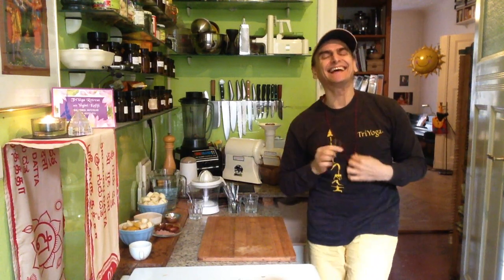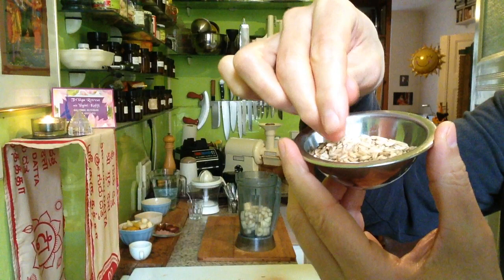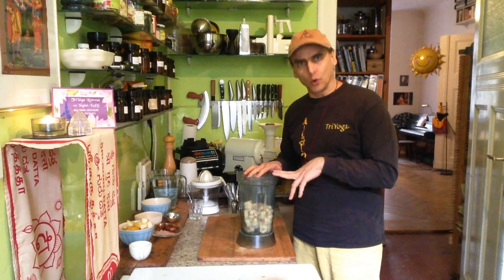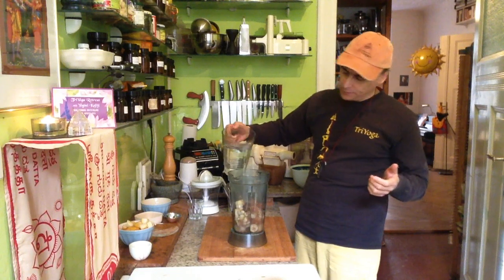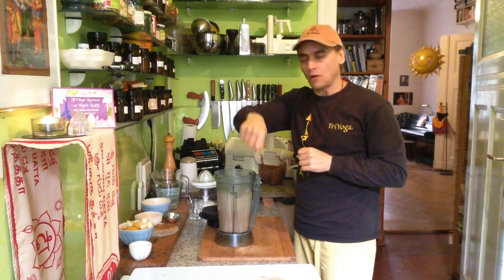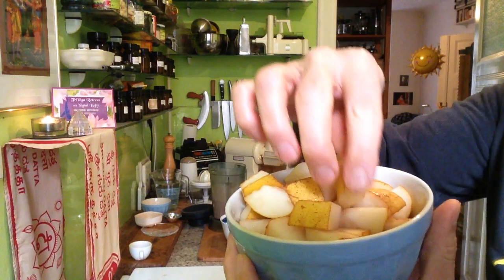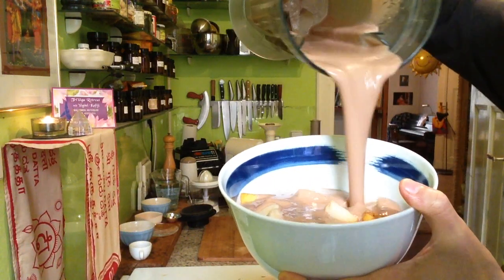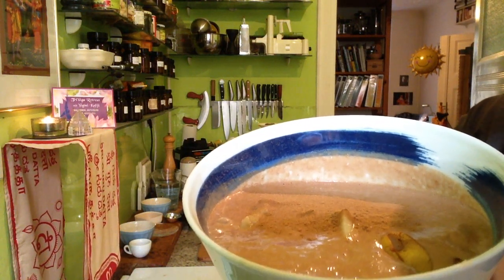Pear Cacao Oatmeal (vegan, raw) ~ Take 3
MD Vegan tossing pears with bananas blended with macadamias, dates, oats, cacao, and water, topping with cinnamon.